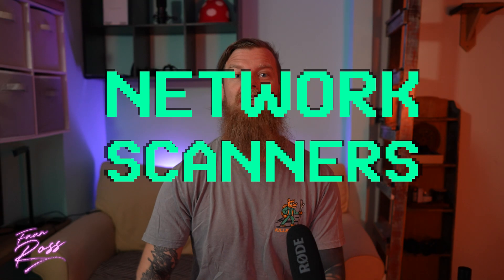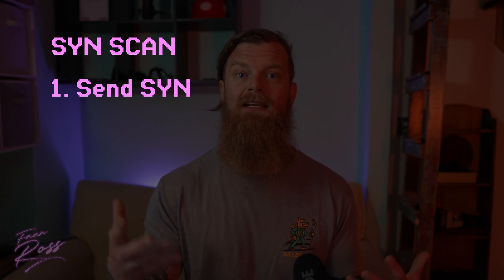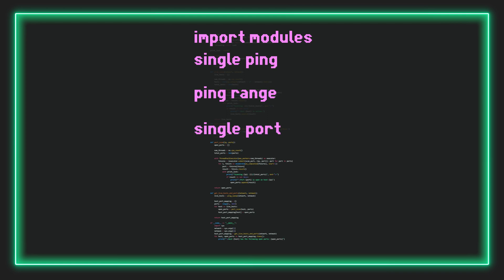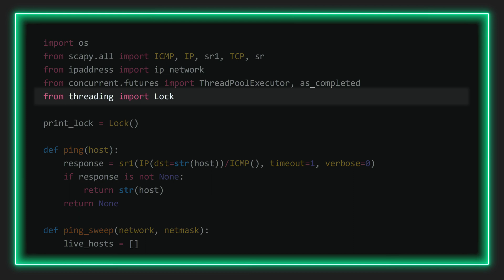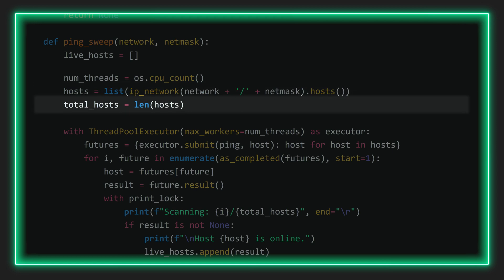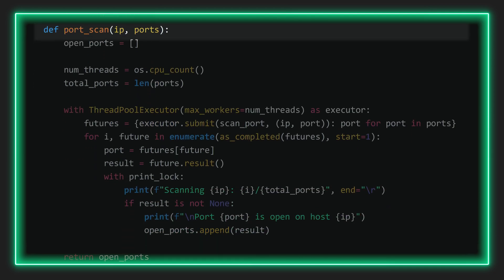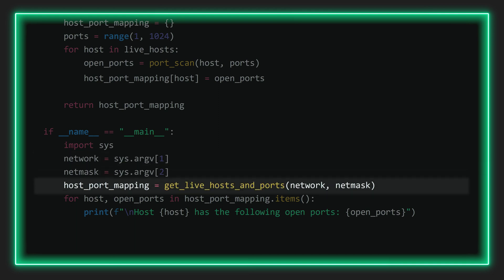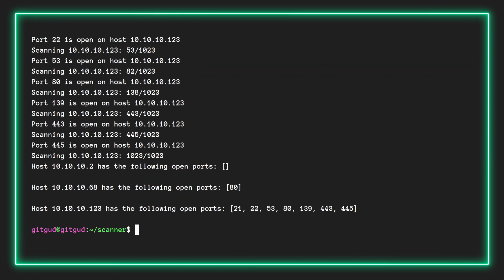Python Cybersecurity for Beginners: Scanners Part 2 - Port Scanner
LINKS TO OTHER VIDS IN THE FIREWALL SERIES:
The rest are still coming.

This second (of five) installments of network scanners in our series of Python Cybersecurity mini-projects. These projects are designed for beginners: if right now you just know the basics of Python syntax this is a perfect way to start applying that knowledge in a practical manner while learning more about how Python is used in cybersecurity.

In this second lesson we'll add a port scanner to the ping sweeper we made last week, as well as add multi-threading to improve performance.

TIMESTAMPS
00:00 Intro
01:06 Theory
02:00 Code Breakdown
06:48 Code Execution
07:51 Outro

Music Cred: Karl Casey @ White Bat Audio